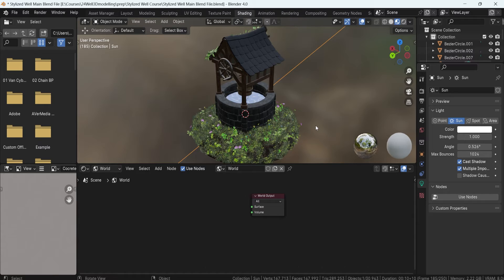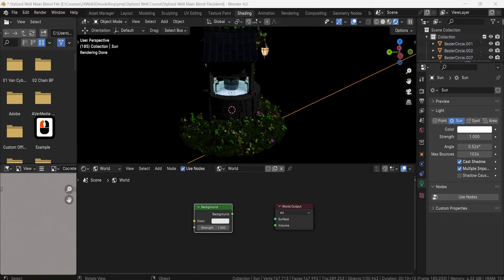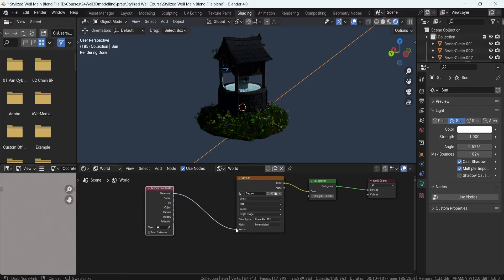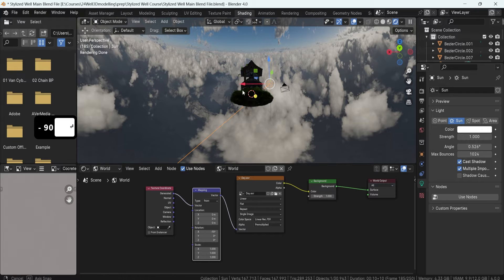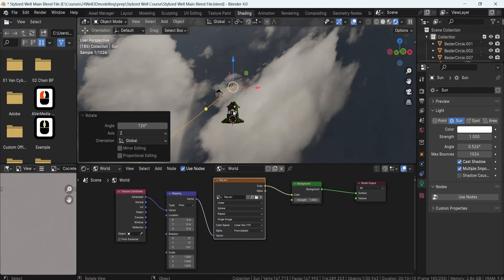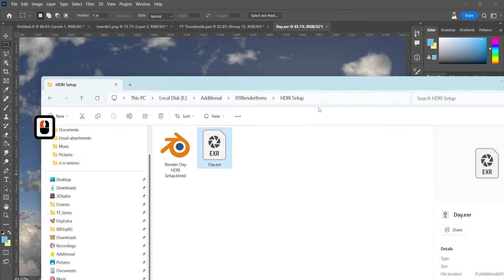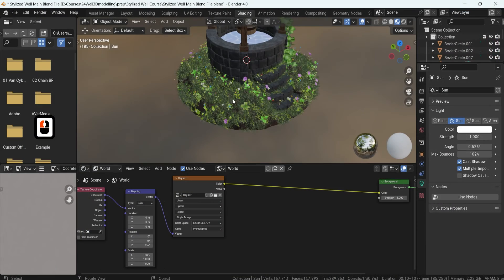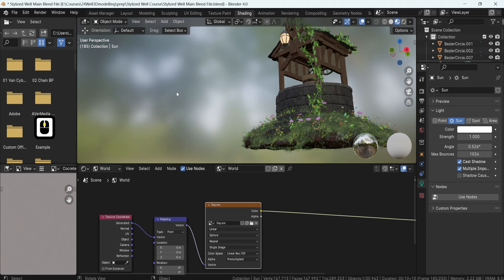Blender Add Sky to Scene